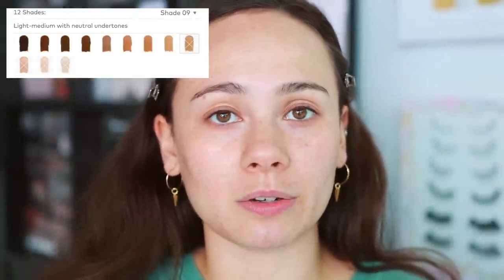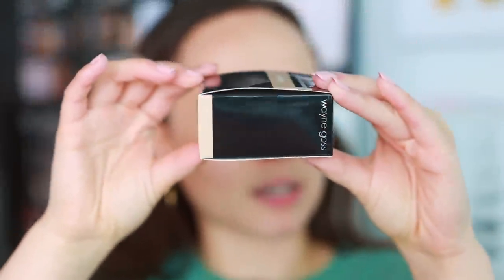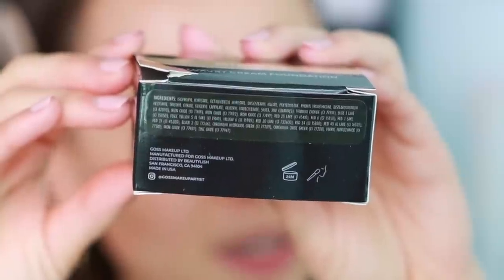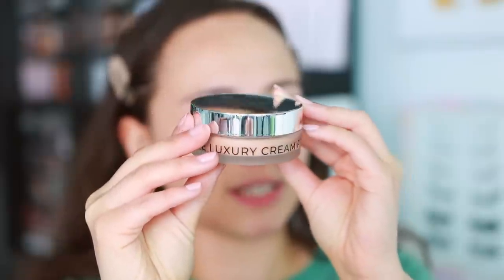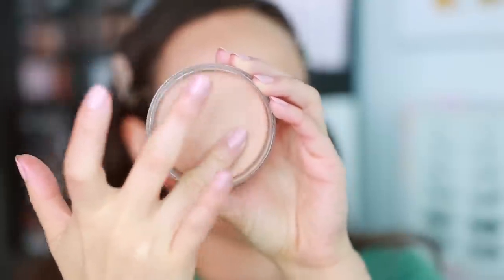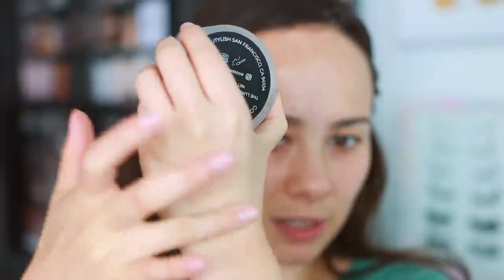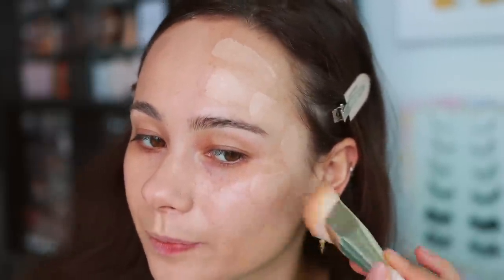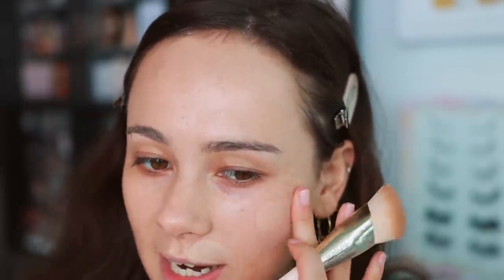WAYNE GOSS THE LUXURY CREAM FOUNDATION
The Weightless Powder

Colourpop X Winnie The Pooh Super Shock Cheek (Silly Old Bear)
Colourpop X Winnie The Pooh Lux Gloss (Clover Hunny)

// TIMESTAMPS
0:00 Info
3:25 Application Demo
8:03 Rest Of Face
9:14 Wear Test Begins